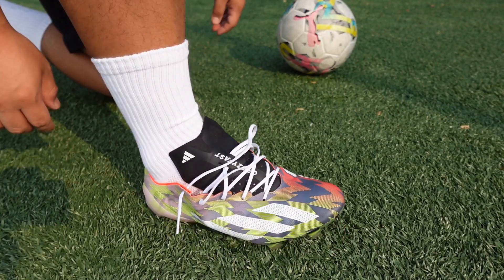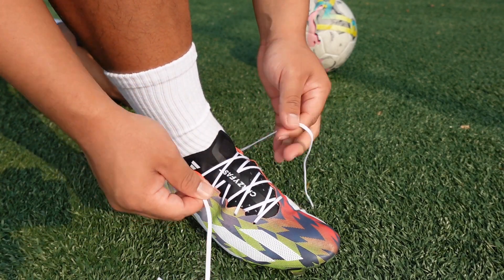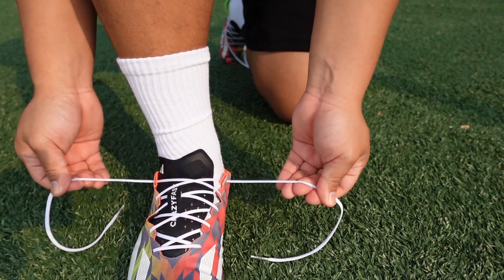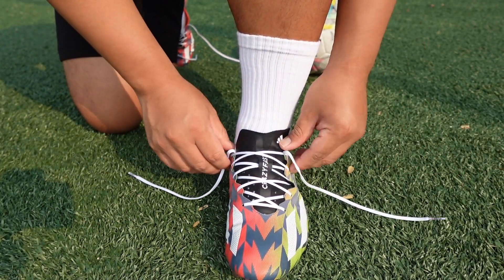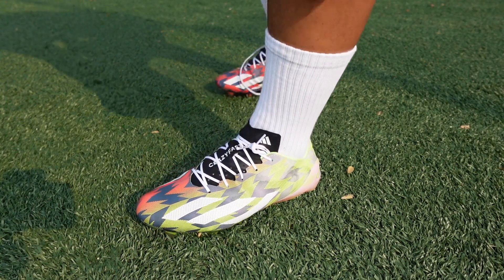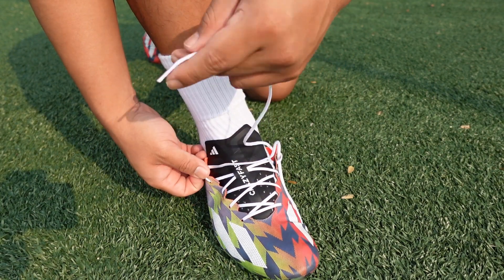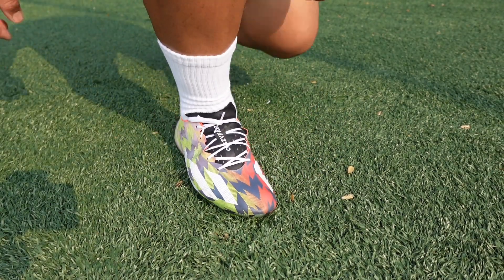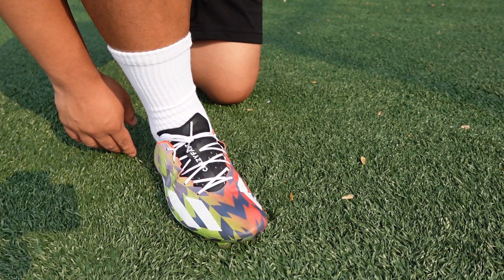Lacing Tips For Soccer/Football Cleats